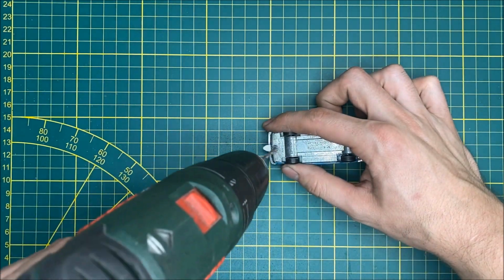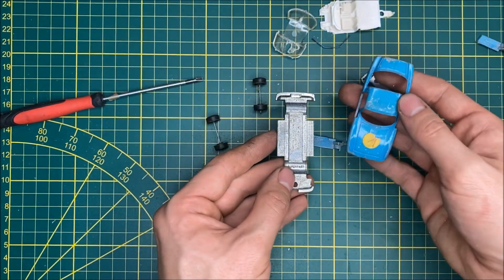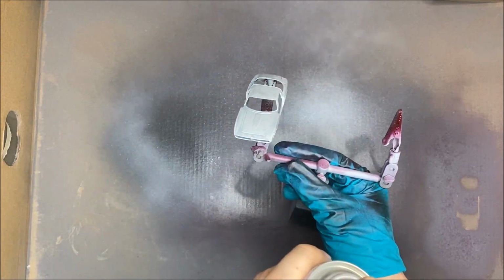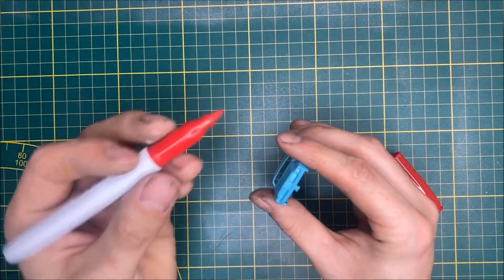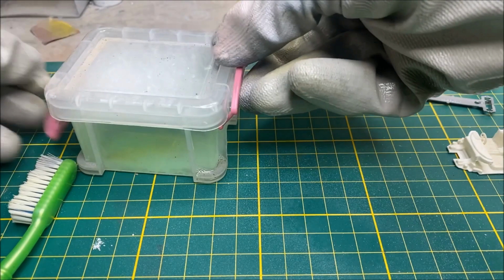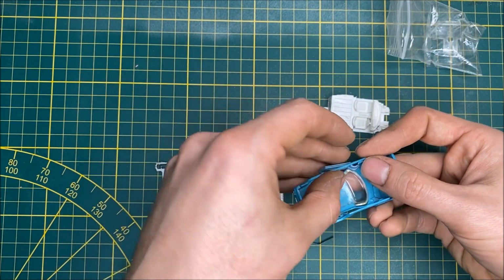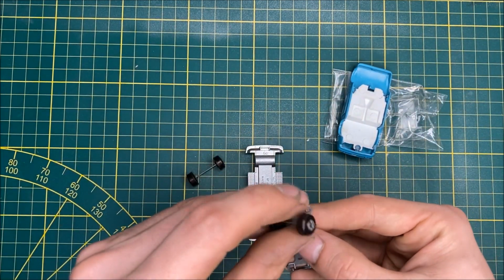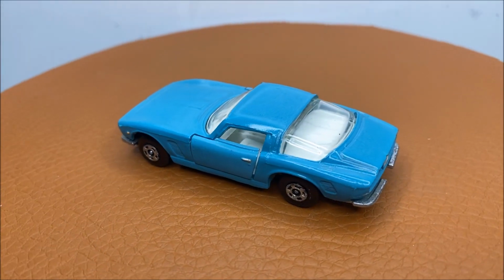Iso Grifo Superfast Matchbox Restoration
Today a real sportscar! I'm restoring a 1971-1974 Iso Grifo from the Matchbox Superfast series!

Wanna send me stuff, questions or challenge me?